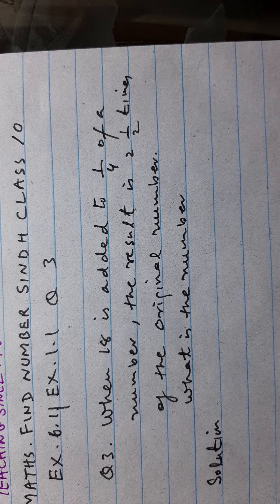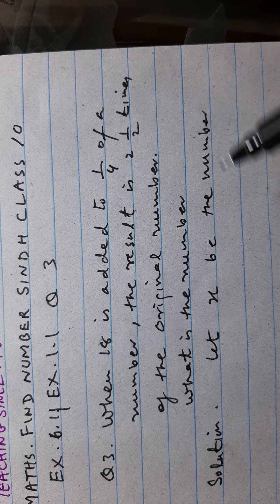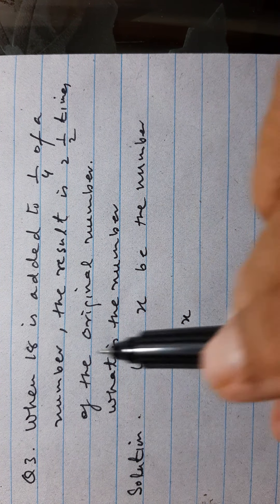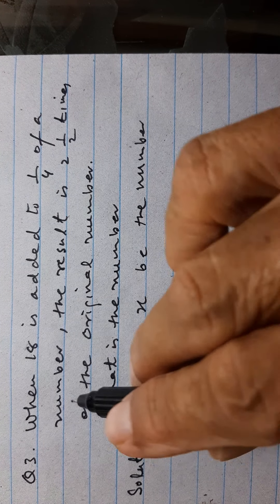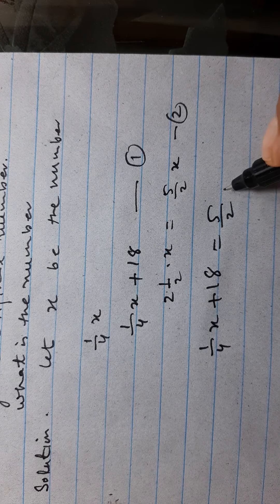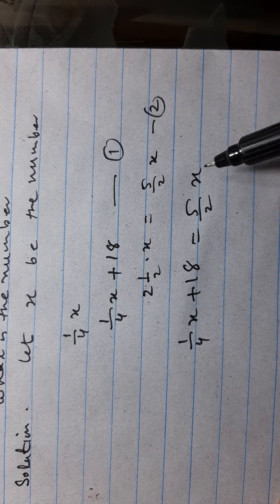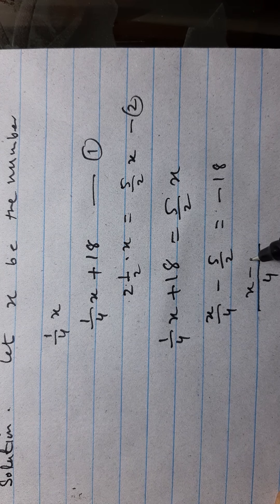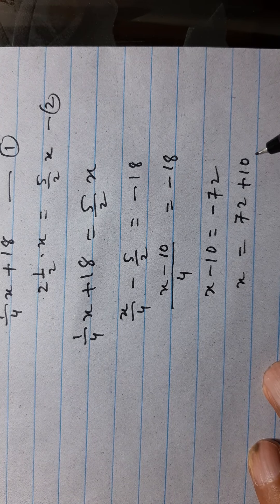MATHS. SOLVE EQUATIONS SINDH CLASS 10 EX.6.1|EX.1.1 Q 3